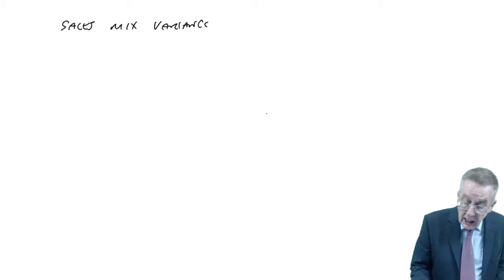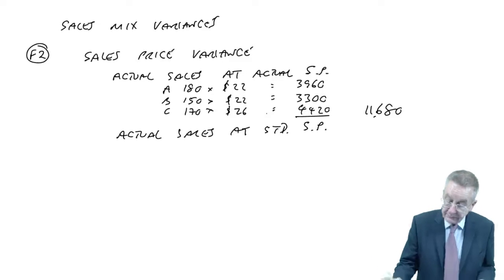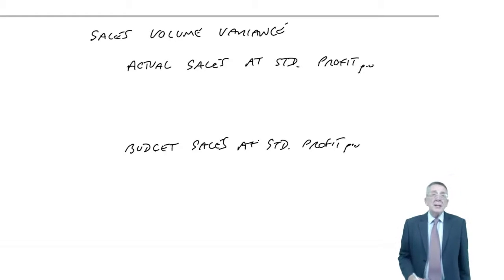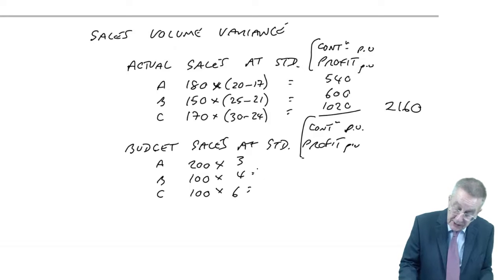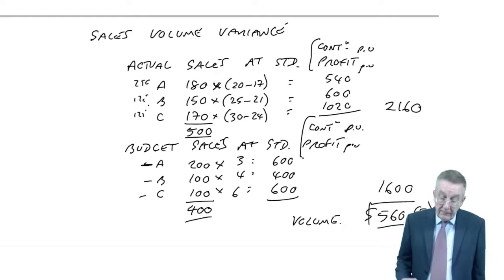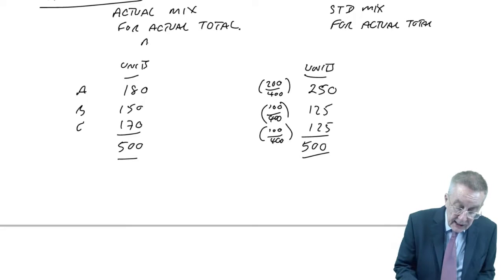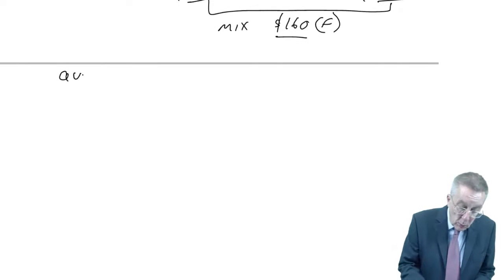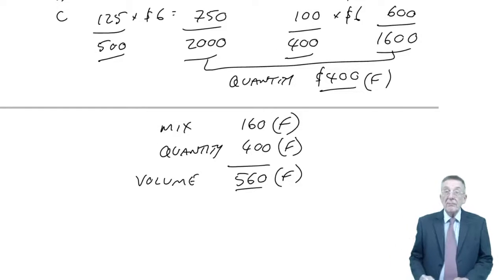ACCA F5 Sales Mix Variance